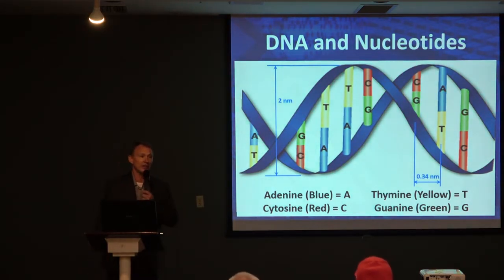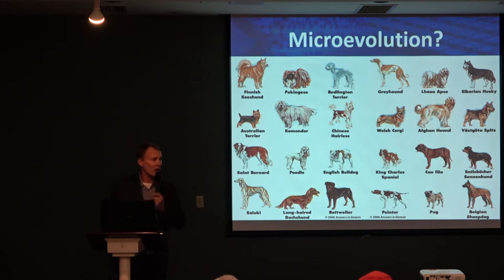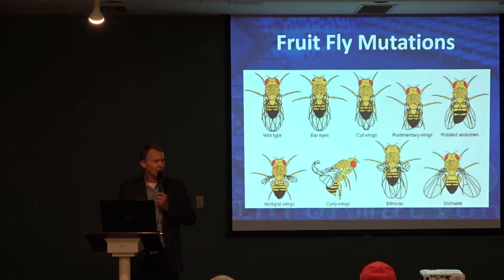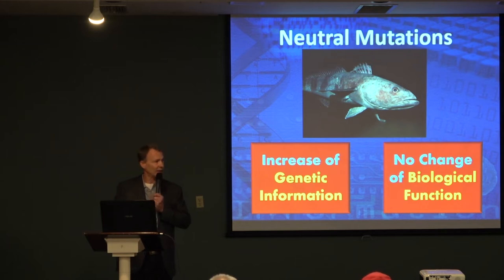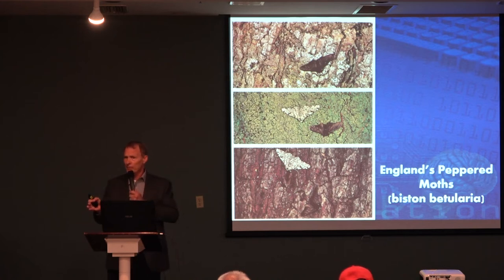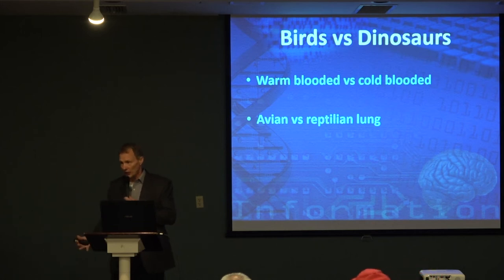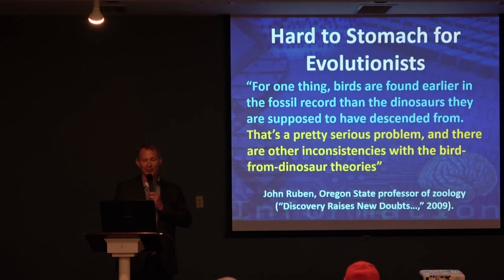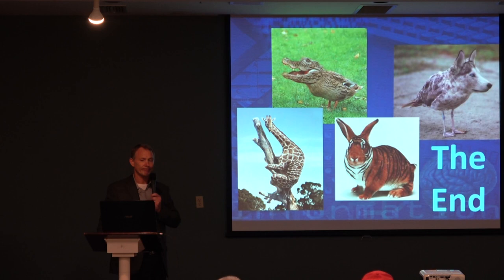Are Mutations the Evolution Solution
Mutations are supposed to be the key driving engine for the theory of evolution. They are supposedly responsible for the small increases in genetic  information that is responsible for molecules changing into mathematicians. However, according to evolutionists, if a mutation does not provide a survival advantage, it will not be passed on to the offspring. So any new mutation must provide an increase in information as well as an increase in function. In this lecture, we will look at several possibilities and demonstrate if evolution is the driving engine to evolutionary change, or whether the engine is running in reverse.